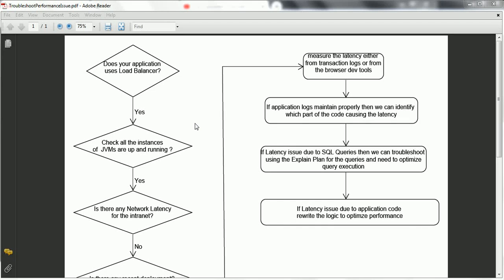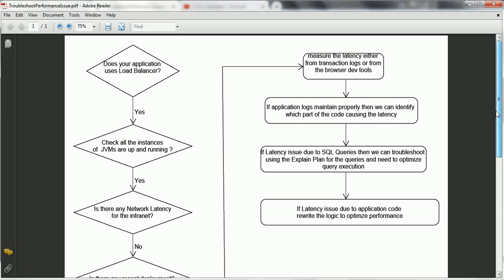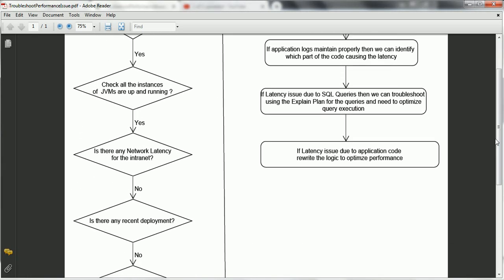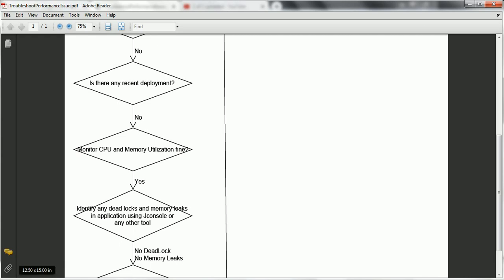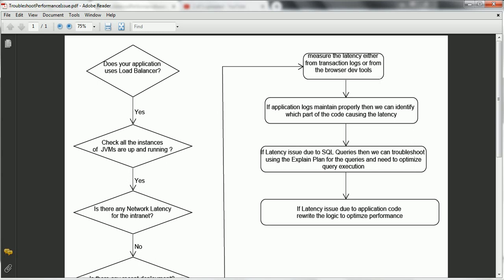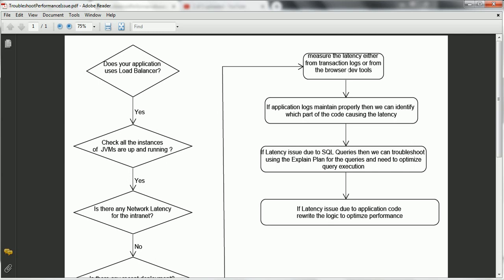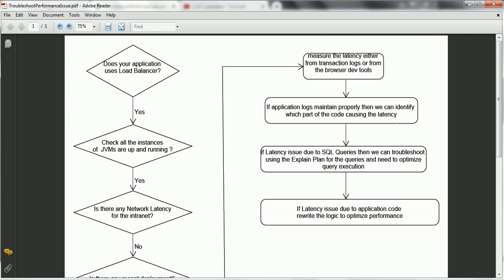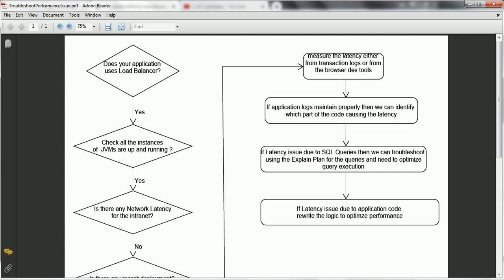Troubleshoot Production performance issue in Web application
In this video, I explained steps to Troubleshoot Production performance issue in Web application.